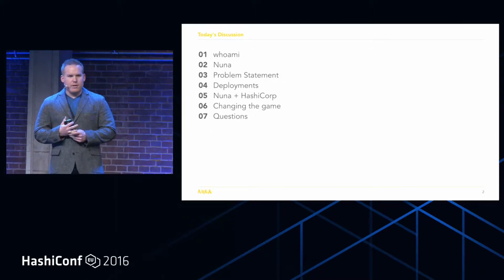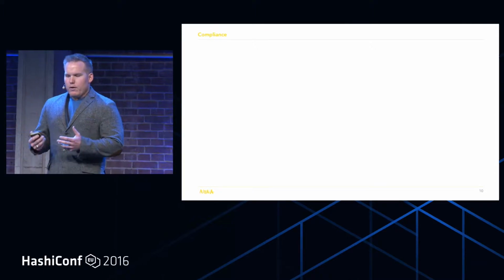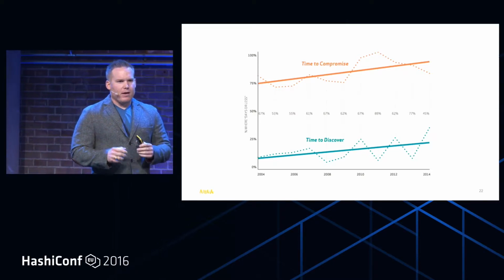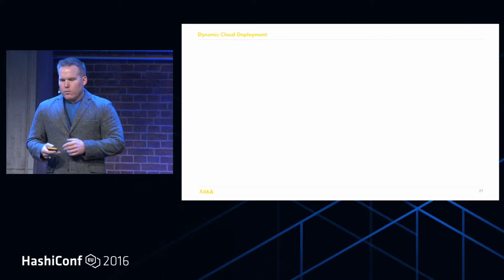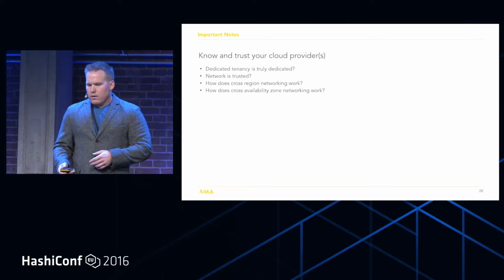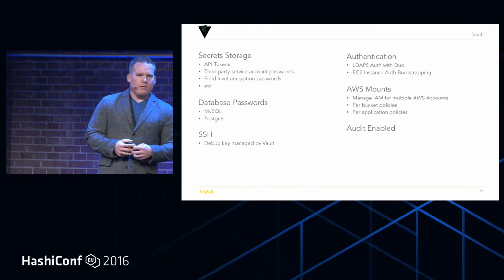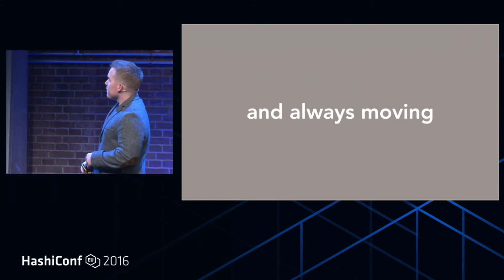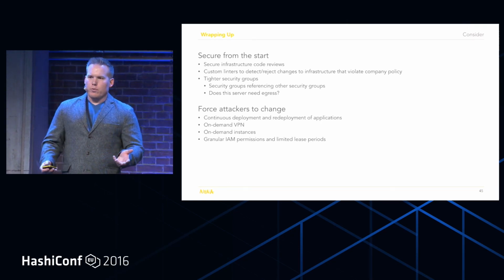Securing Ad Hoc Mutable Infrastructure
Cloud service adoption is increasing across organizations, from startups to massive enterprises. Manual manipulation and an inability to track changes throughout an environment causes a myriad of connectivity and complexity unknowns, resulting in significant difficulties in managing and auditing the security of cloud services. Securing these environments can be challenging and sometimes impossible. This talk focuses on eliminating many problems associated with traditional deployment with adding secure code reviews on infrastructure, secure secret storage, ad hod network routes, extremely restrictive access controls, and the ability to destroy and redeploy any system via automation technologies such as Packer, Vault, and Terraform.

William Bengtson is an information security professional with over eight years of experience in a variety of roles including red teaming, network security, architecture risk analysis lead, software security, exploit development, security architect lead, application developer and certification lead. Bengtson comes to Nuna as the Senior Security Program Manager from Lockheed Martin as a Core Cyber Security Lead, Cigital as a Senior Security Consultant, and Raytheon as a Cyber-Professional having studied anti-tamper, reverse engineering and exploit development (on both standard and non-standard systems). Bengtson has worked in numerous industries providing support and expertise creating a proactive stance on security within the industries. --